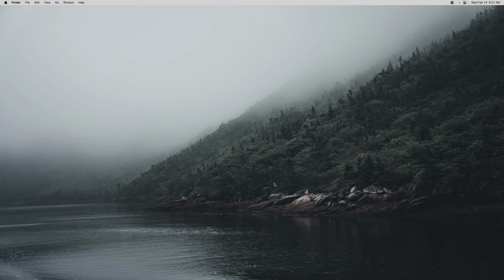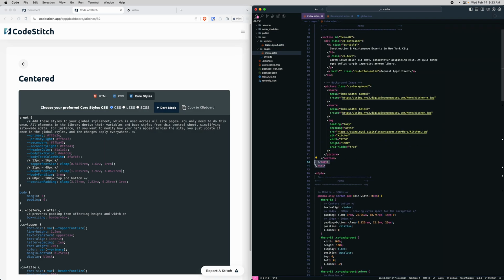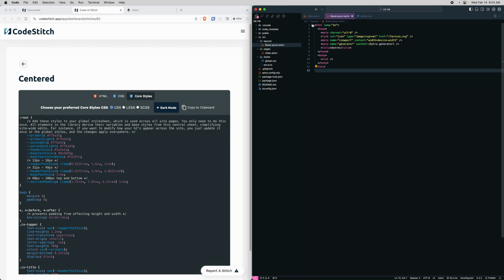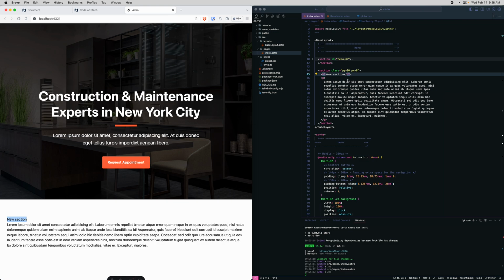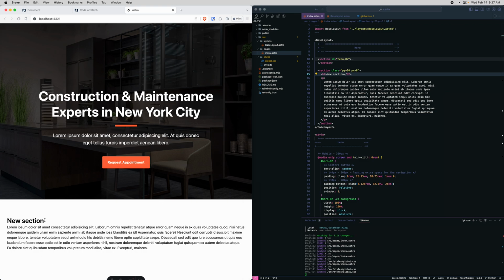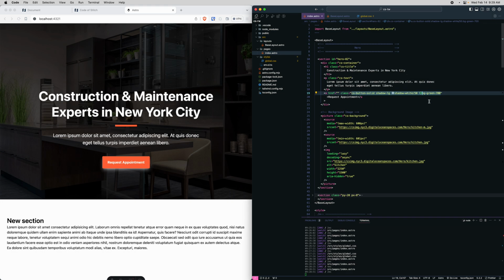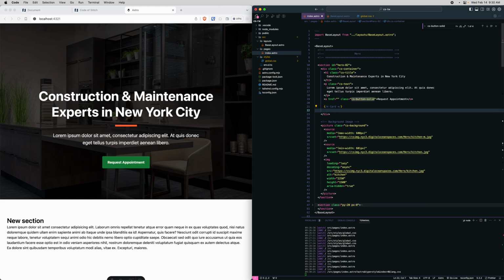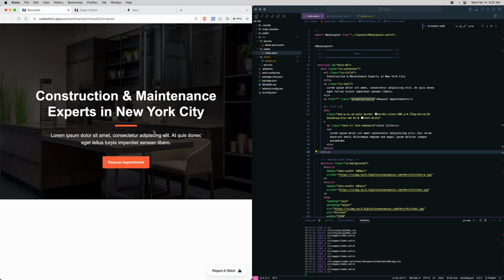Can I Combine Tailwind with CodeStitch?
Some of you asked whether tailwindcss can be combined with CodeStitch components.

The answer is yes—however, you will need to be careful when overriding an existing CodeStitch style. See the video for when styling collisions happen.

00:00 Introduction
01:00 Astro Layouts
03:17 Installing Tailwind in Astro
04:00 Styling a new section with Tailwind
06:16 Modifying an existing CodeStitch component
09:06 Creating a new element within a CodeStitch section